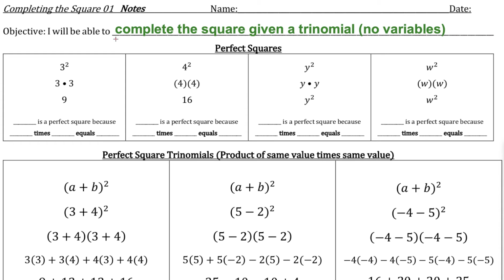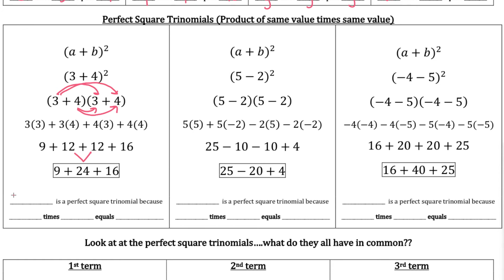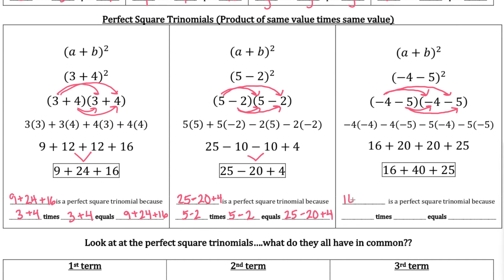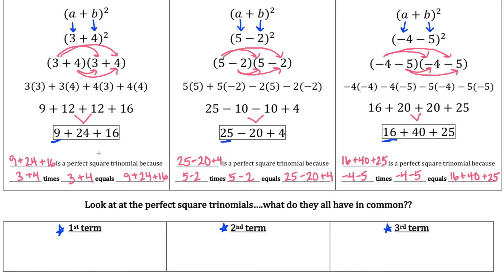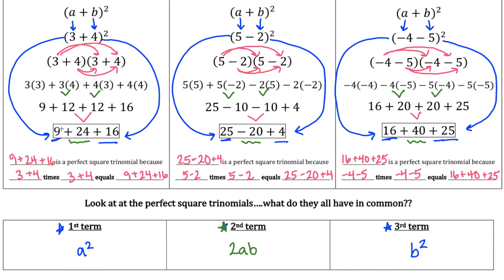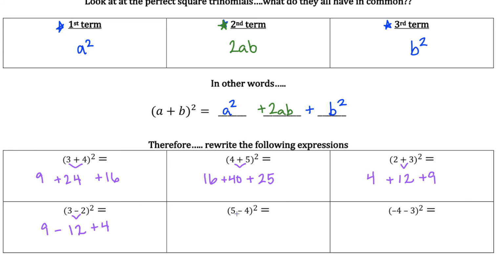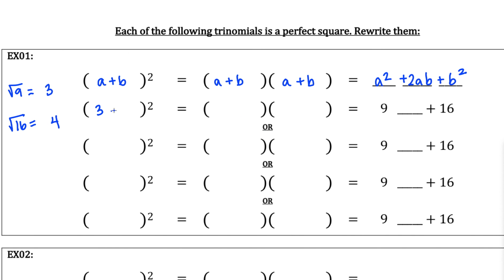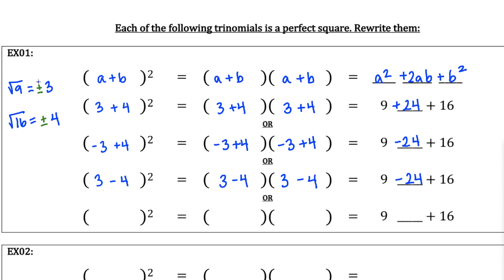120 Completing the Square 01 (Part 01)